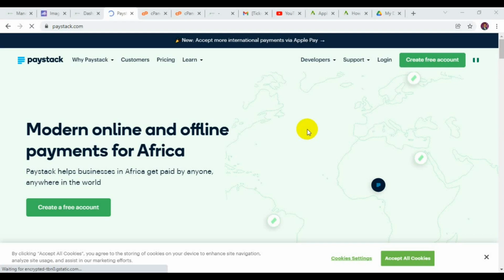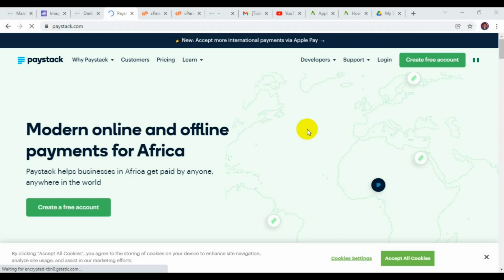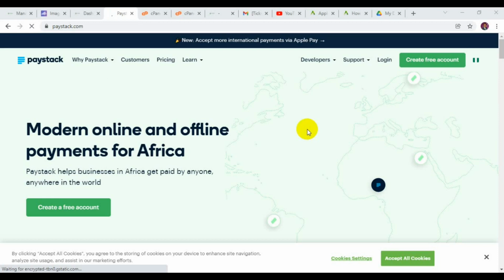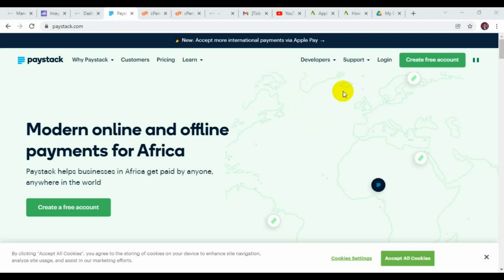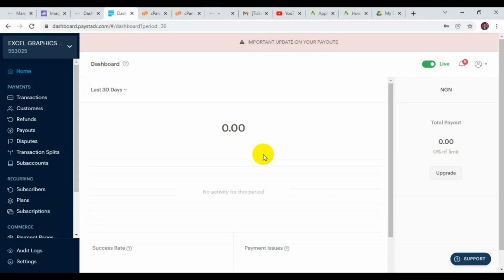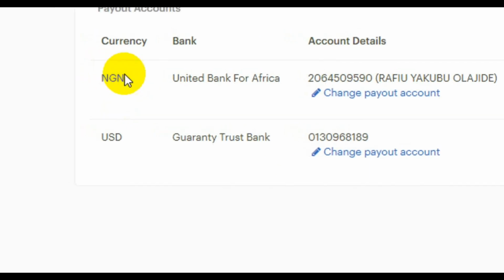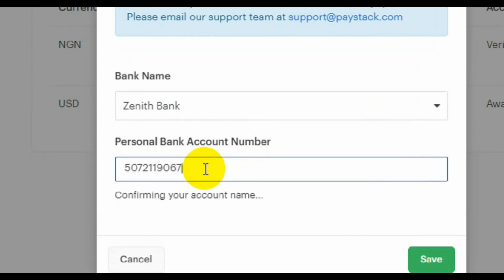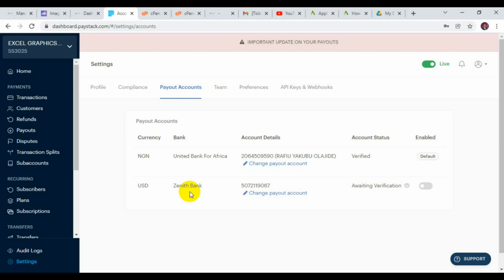how to TRANSFER your USD payment from paystack to Bank Account Tutorial